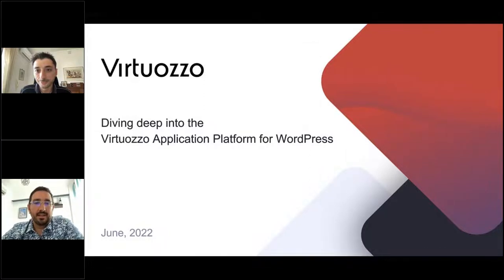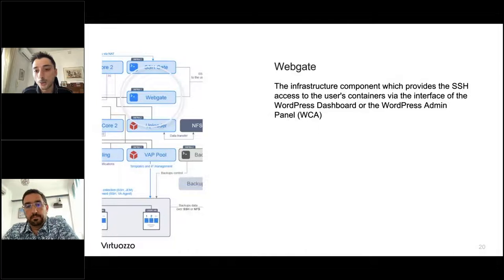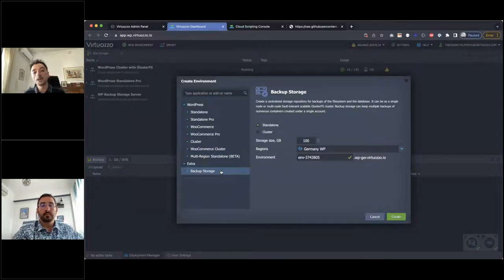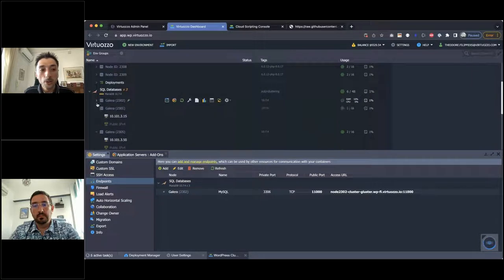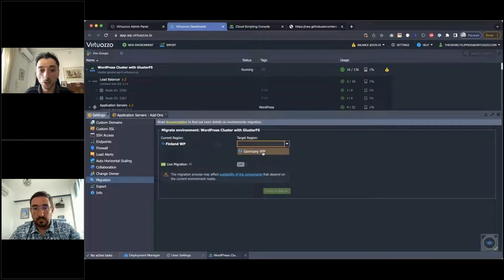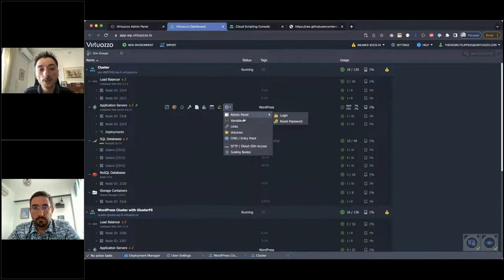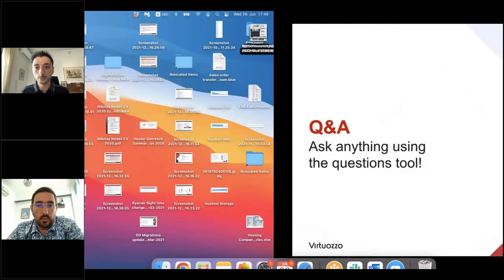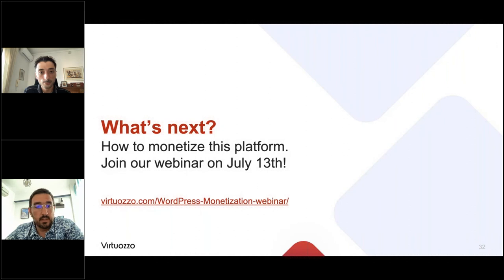Diving Deep into Virtuozzo’s WordPress Platform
View our technical deep-dive, where we go under the hood of the Virtuozzo Application Platform for WordPress. Explore the technology behind WordPress hosting that’s futureproof, super scalable, and ripe for monetization.